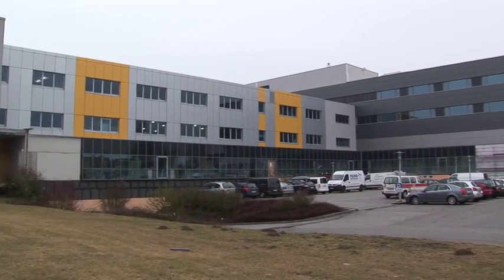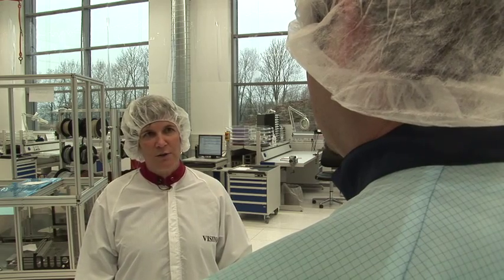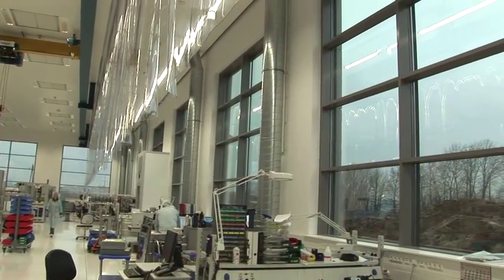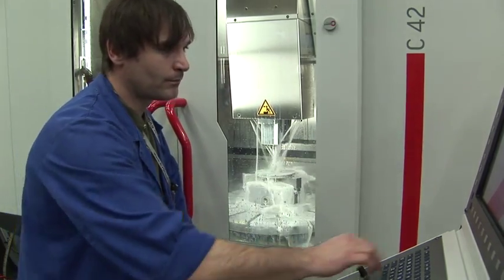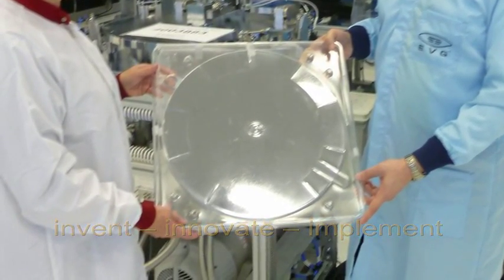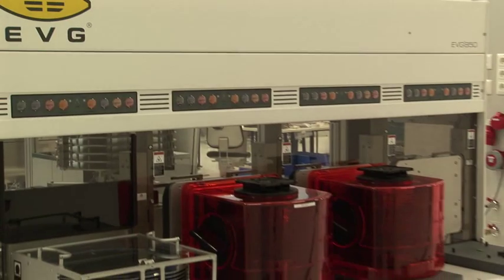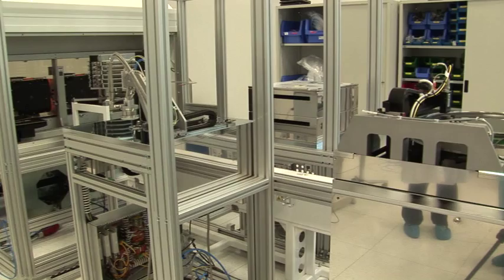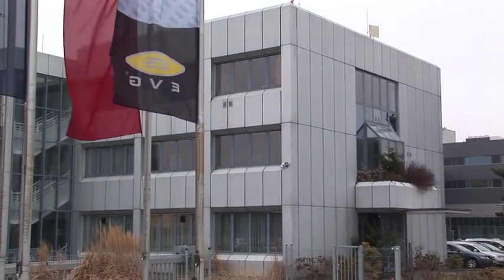EV Group: Triple I at Work, The Movie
Located in  Schaerding Austria, EV Group manufactures wafer processing equipment targeted to the 3D integration, MEMS and compound semiconductor markets. In 2011, the company experienced 40% growth and now dominates the market for wafer bonding. As a result, the company recently completed an expansion at its World Headquarters that nearly doubled the size of the existing facility.  3D InCites visited the new site and spoke with Werner Thallner and Markus Wimplinger to learn more about the expansion itself, and the drivers behind this accelerated growth.